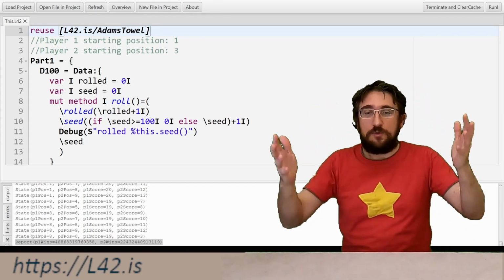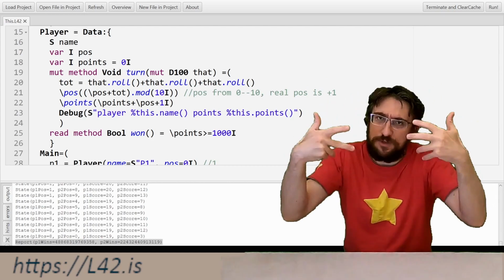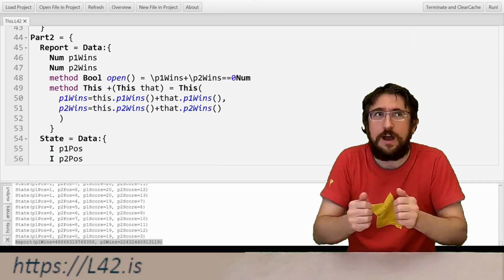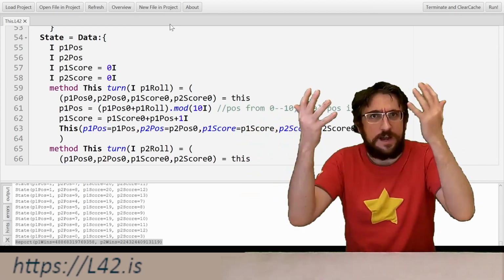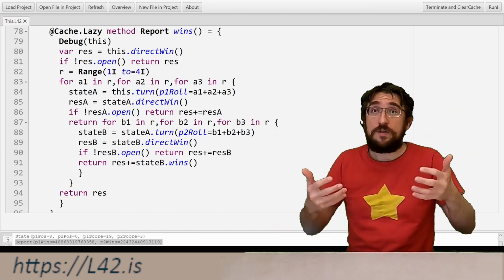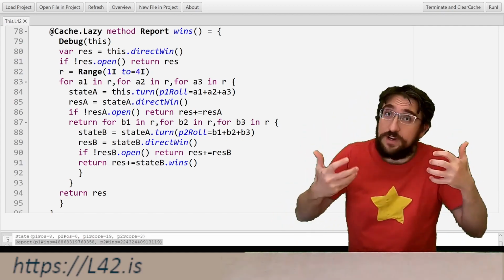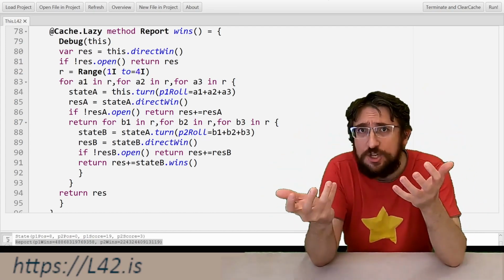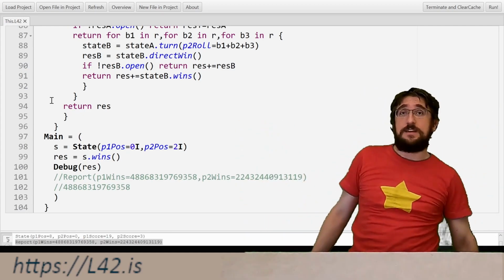Advent of Code 2021 - Day 21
I'm doing the Advent of code 2021 in 42 (adventofcode,adventofcode2021).
If you are interested in the language,